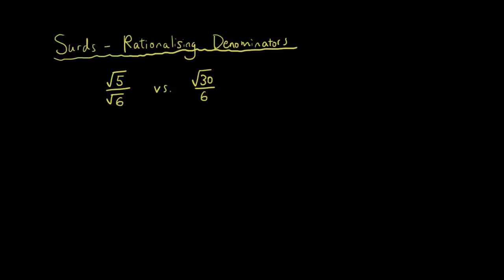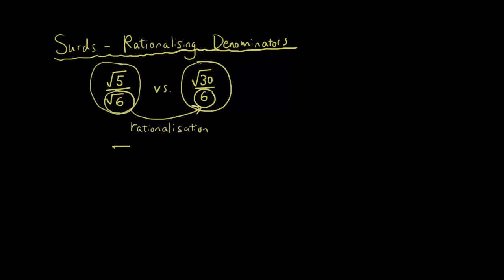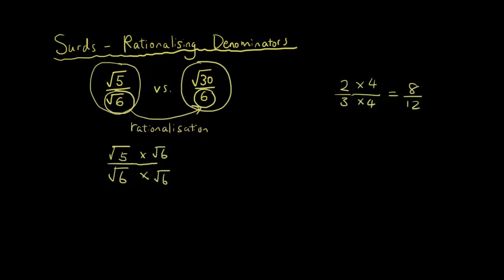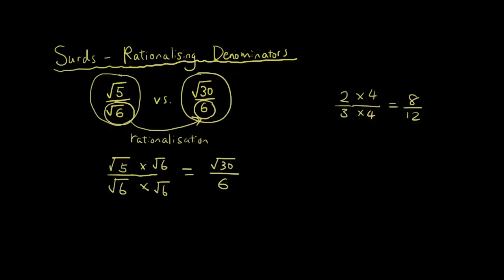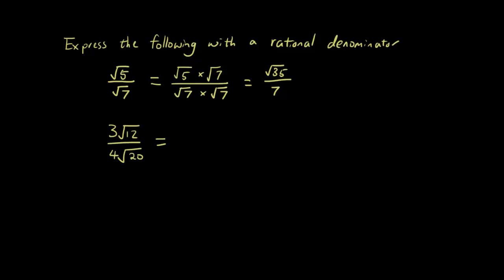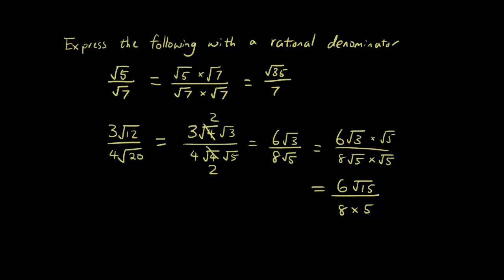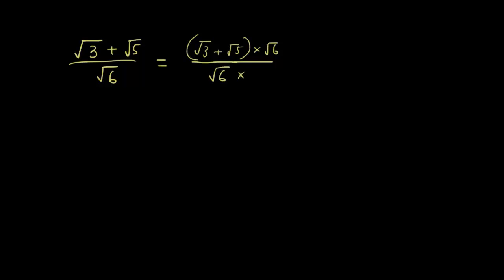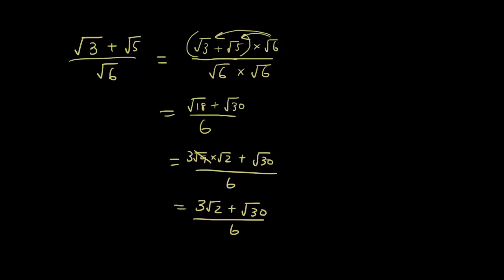Surds lesson 7 - Rationalising the denominator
In this lesson we talk about how to rationalise the denominator (turn the denominator of a fraction from a surd into a rational number).